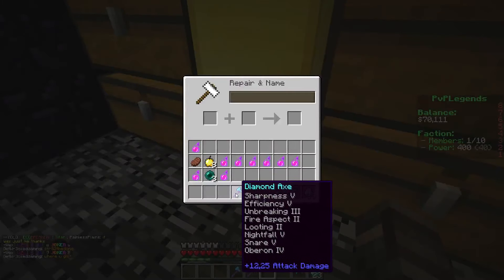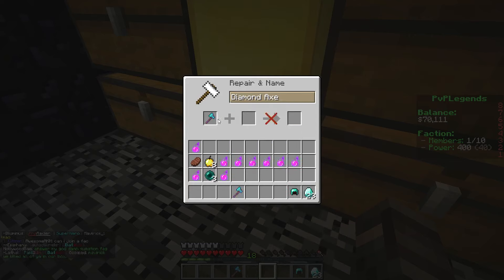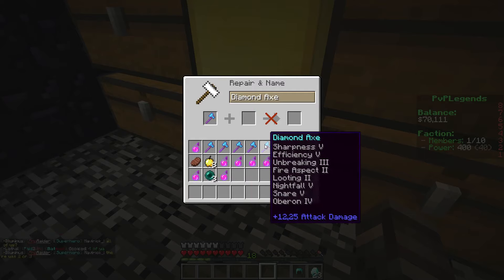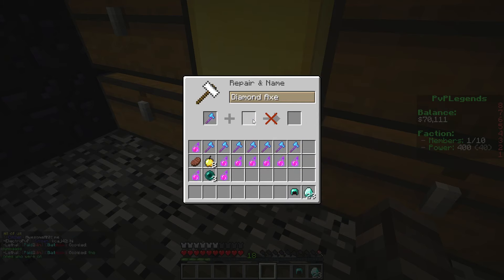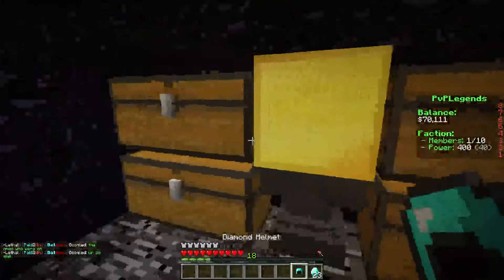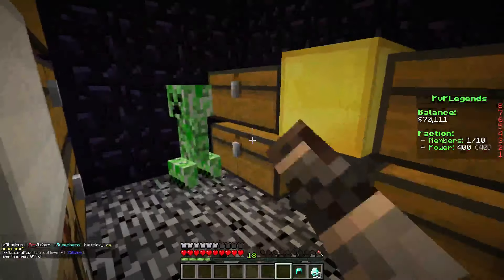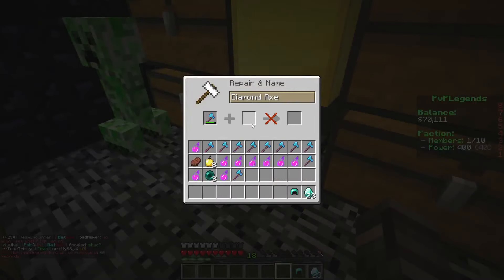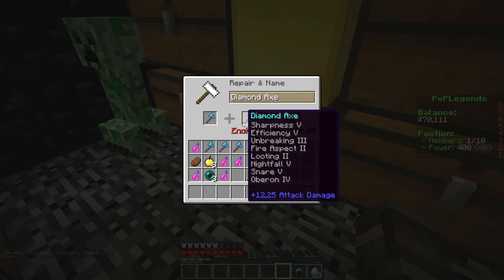*PATHCED Minecraft | Factions Dupe Glitch! 1.8/1.9/1.10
Working glitch in Minecraft Factions with custom enchant's!

Jack Night